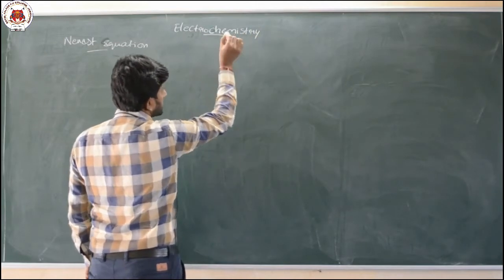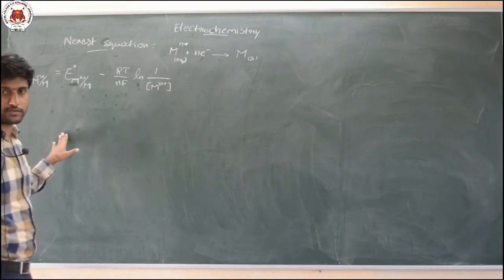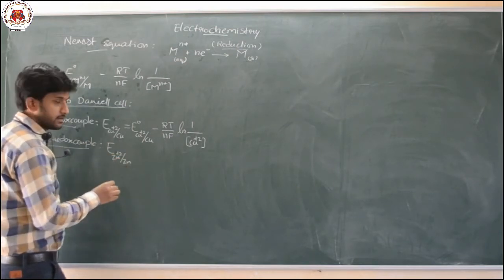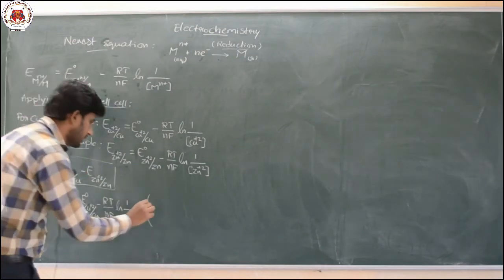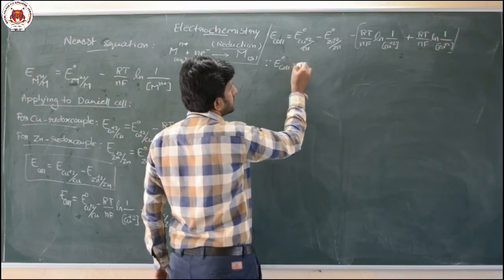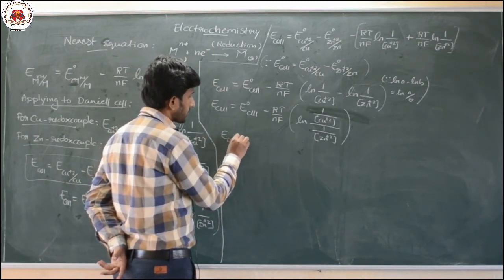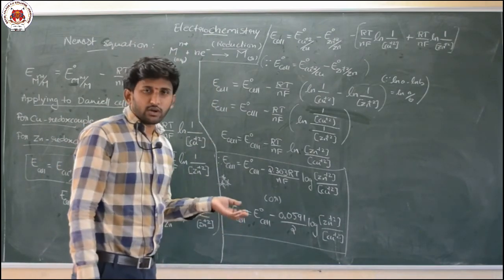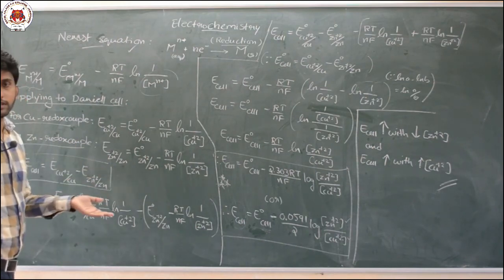PU II ELECTROCHEMISTRY 03 | NERNST EQUATION | LECT 04